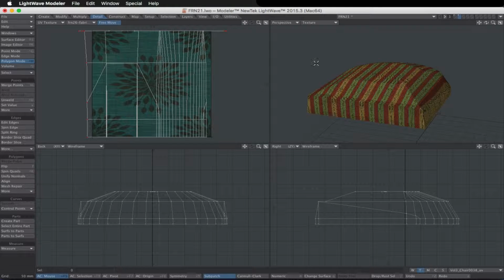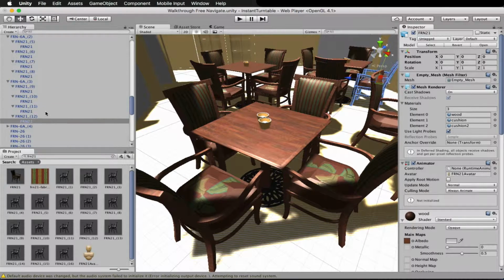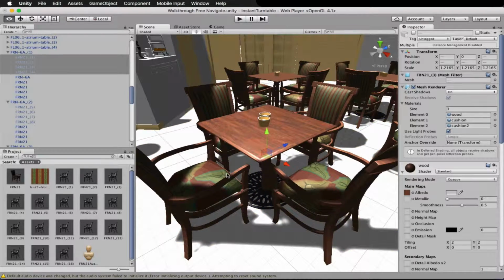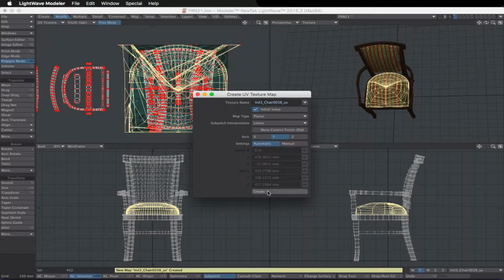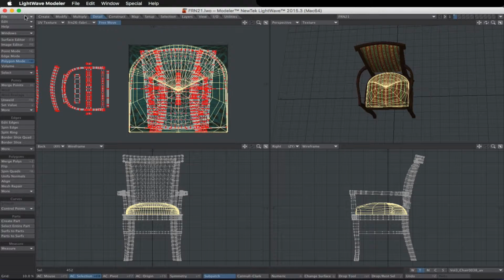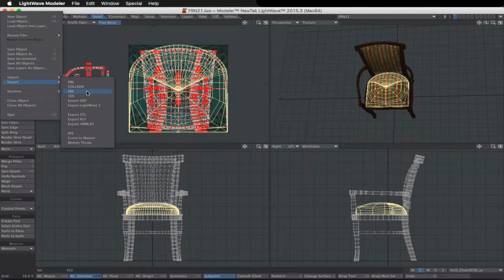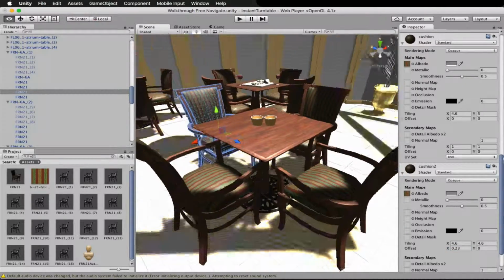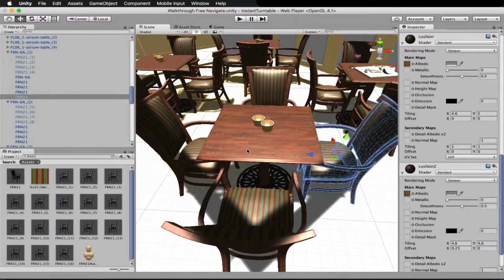Photorealistic Cafe in Unity3D (day 3)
Day 3 of using the Instant Turntable system, Unity3D, and LightWave3D, to create a photorealistic cafe you can walk around in.

In today’s video I’m reupholstering more chairs.

At the end of this series, I’ll archive these videos and add them to the next update of the Instant Turntable, which can be found here: